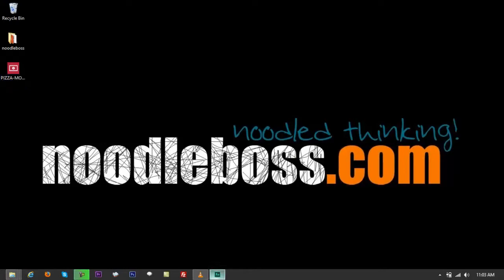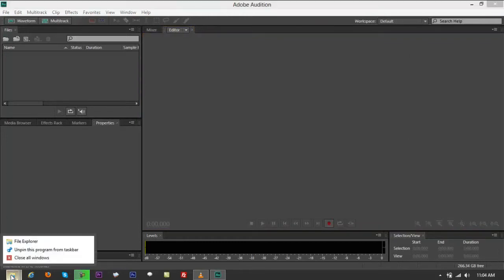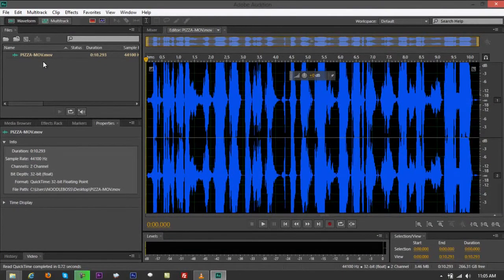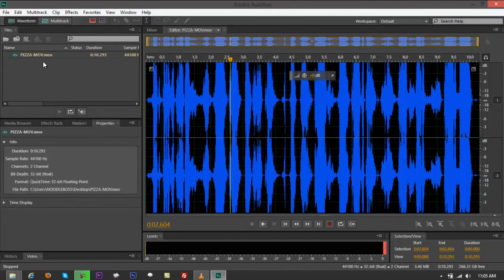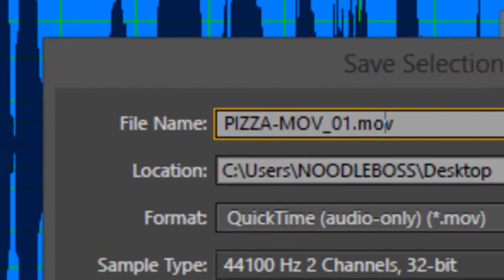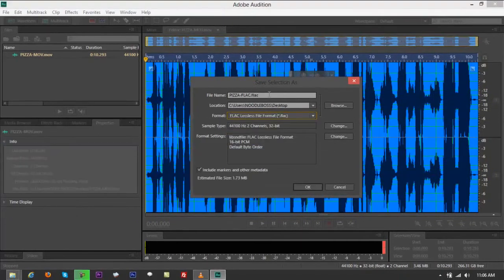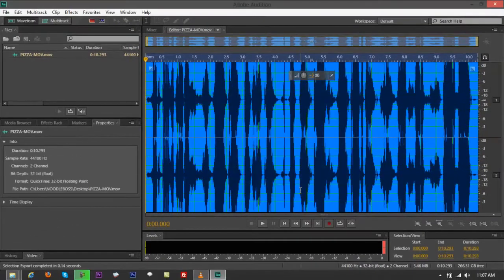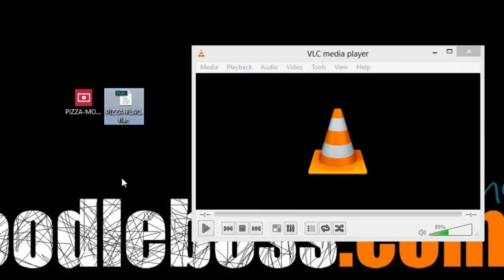Convert MOV QuickTime Audio to FLAC Using Adobe Audition CS6